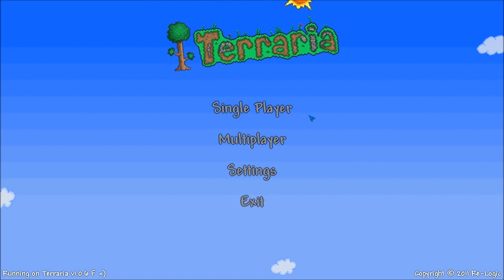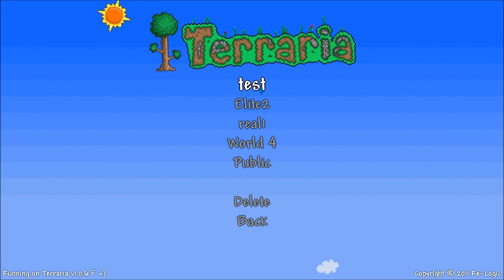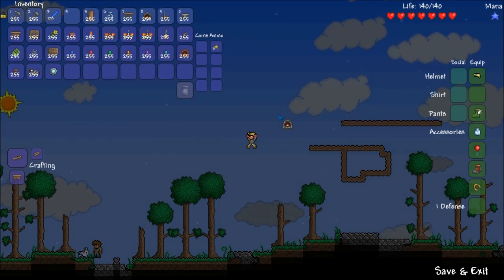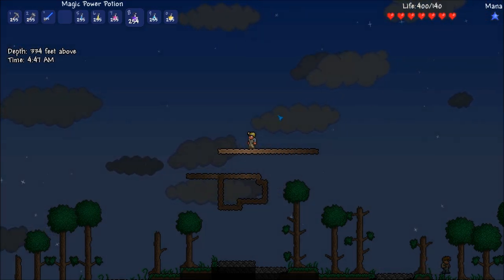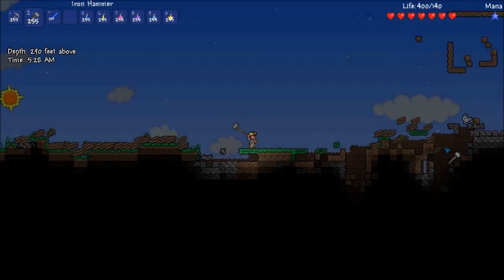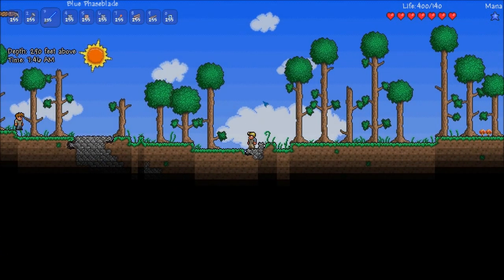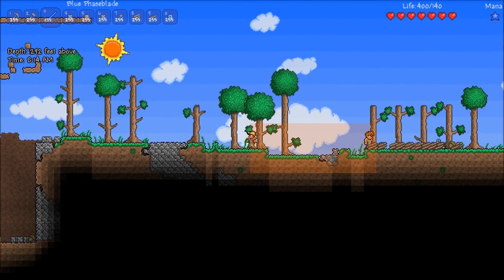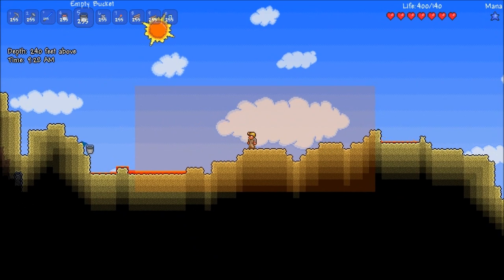Terraria Mod - Buildaria (Start Modding Terraria/In-Game World Editor!)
Buildaria is an open-source Terraria mod for map-builders which can be used as a great place to start leaning how to mod Terraria.